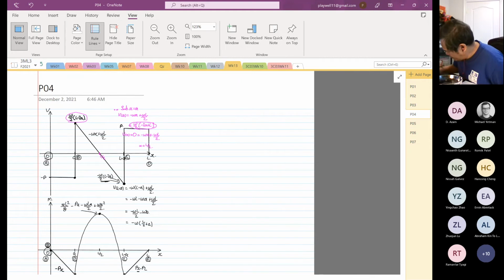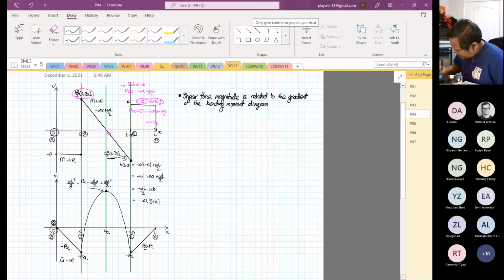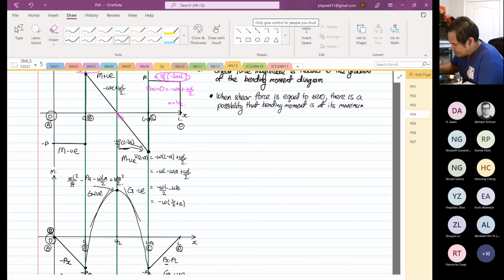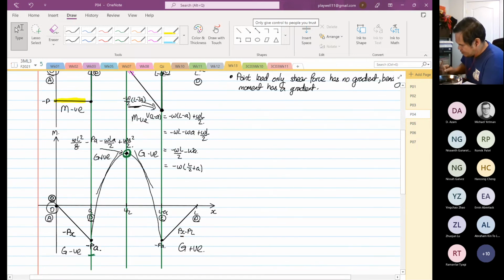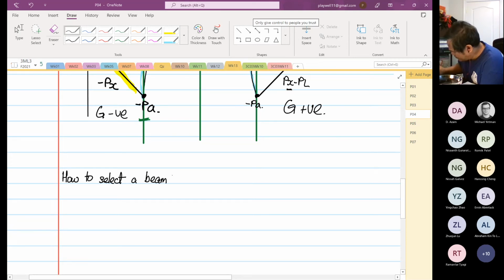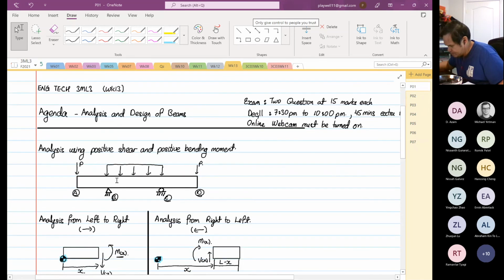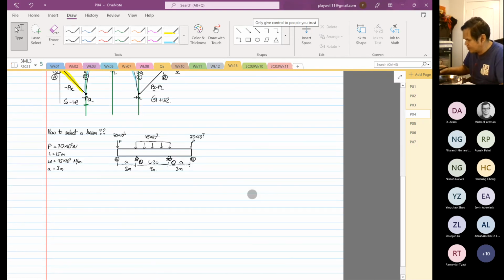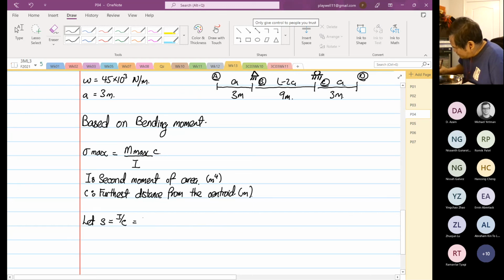Wk13 Beam Analysis P08